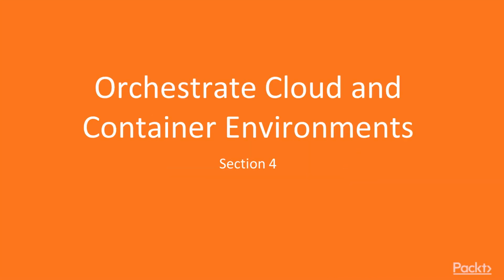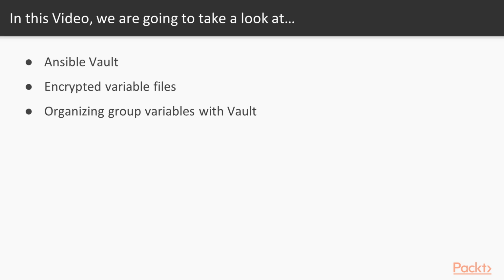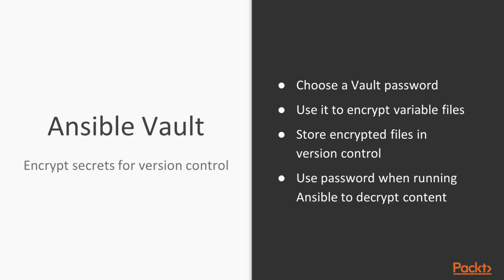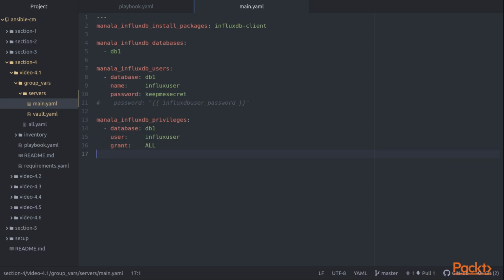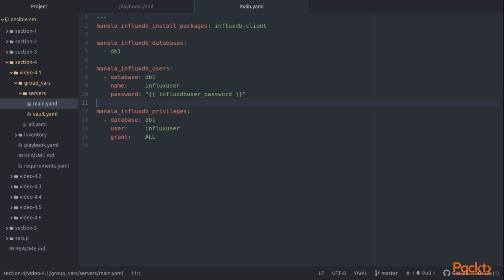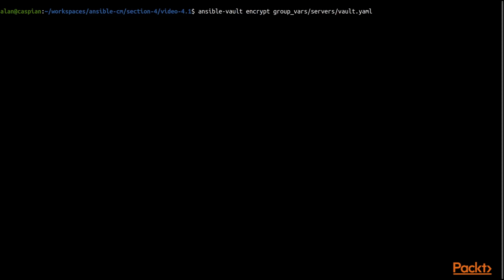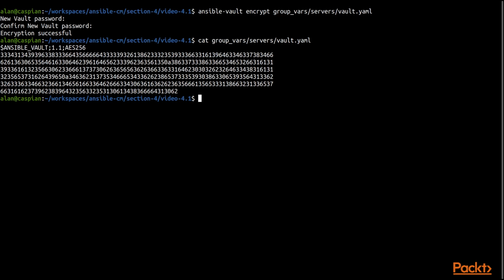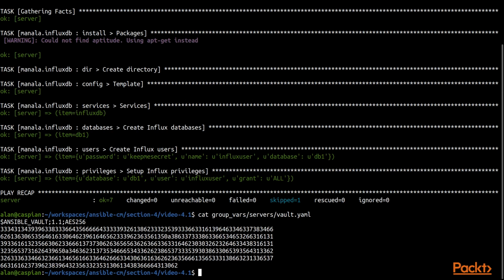Ansible 2 for Configuration Management : Security with Ansible Vault | packtpub.com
This video tutorial has been taken from Ansible 2 for Configuration Management. You can learn more and buy the full video course